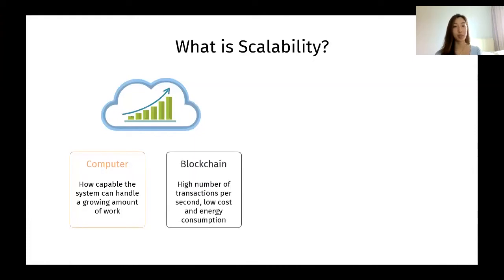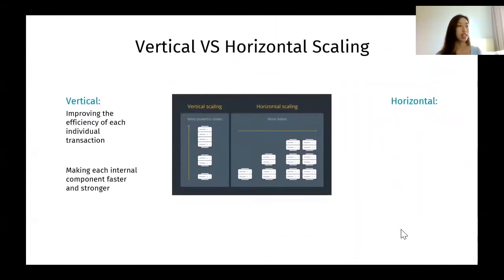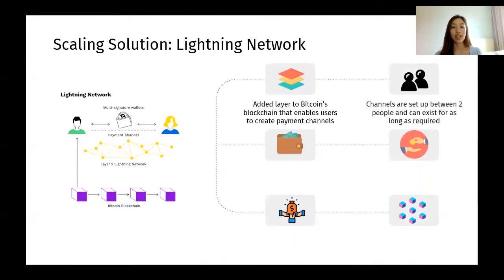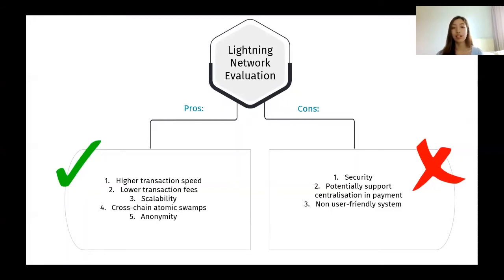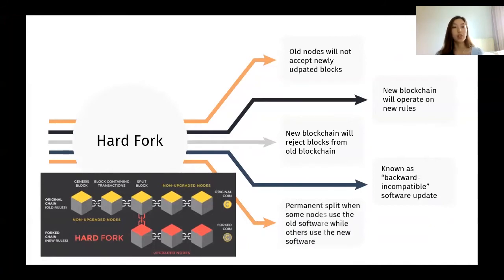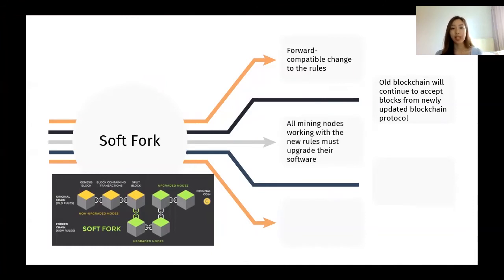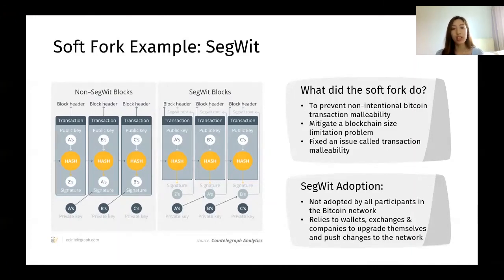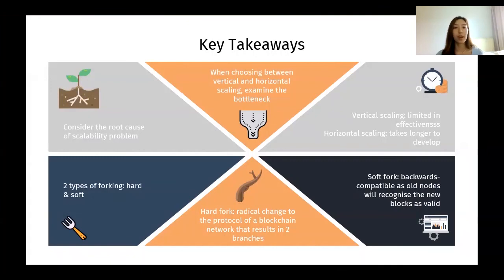Lesson 2 (Part 3): Bitcoin and Ethereum - Scaling Blockchains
Part 2 of the Fundamentals of Blockchain Technology Series